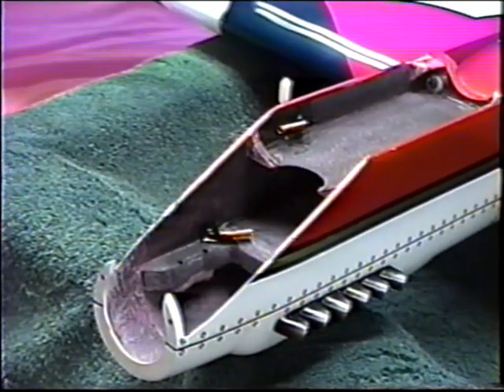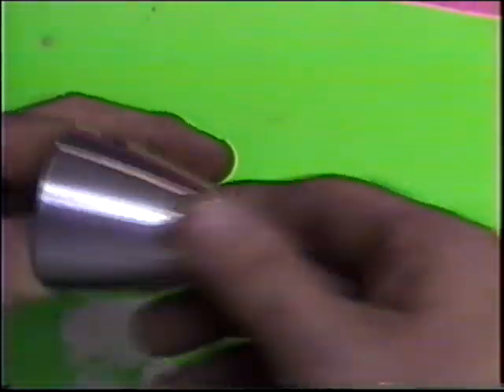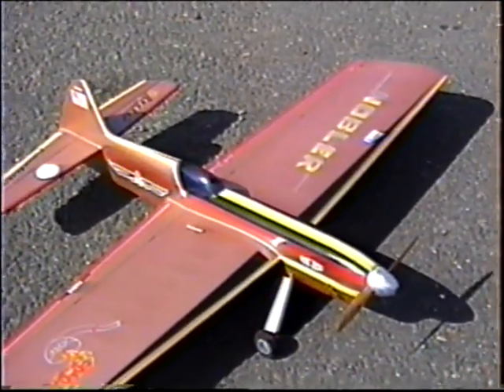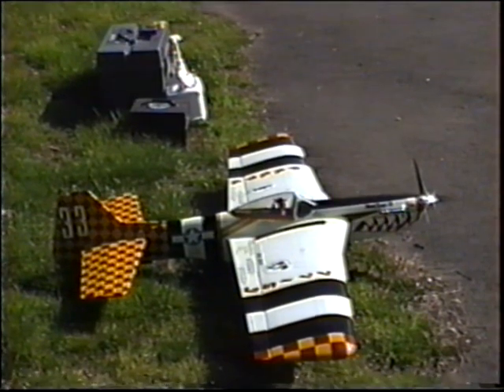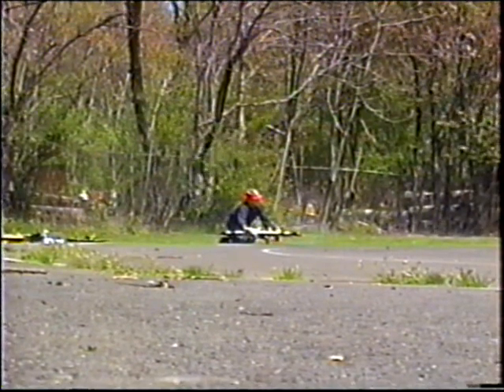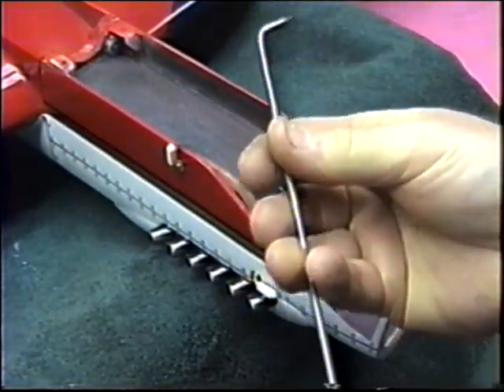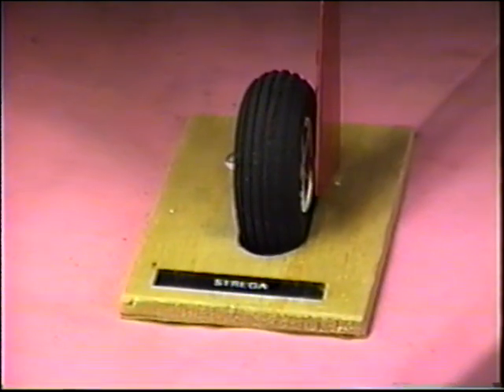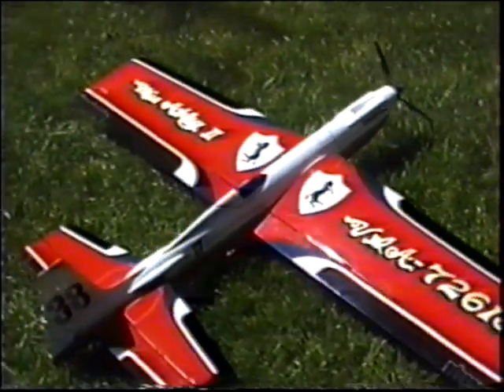MISS ASHLEY 232 by Windy